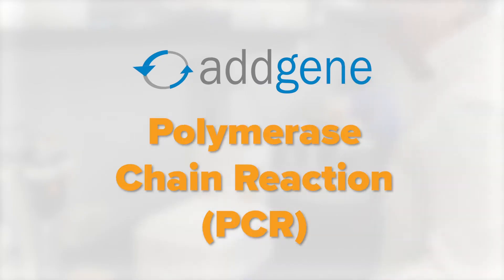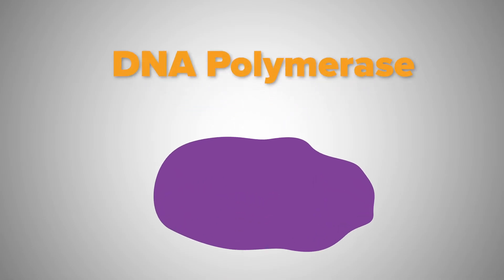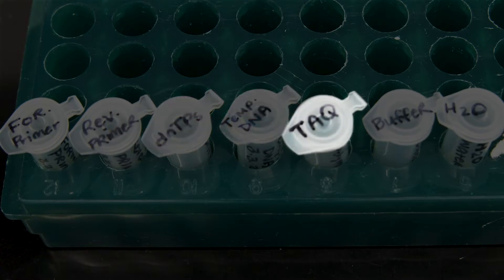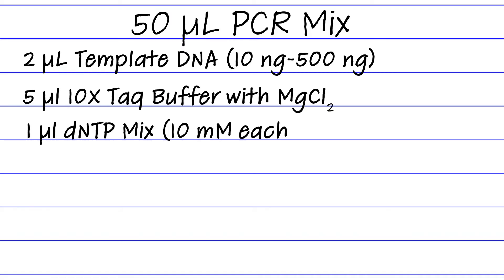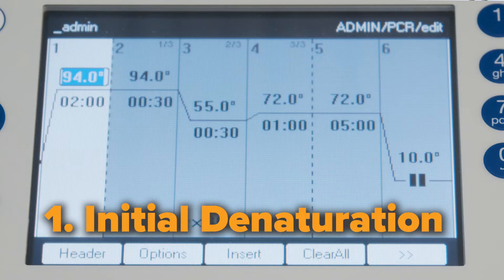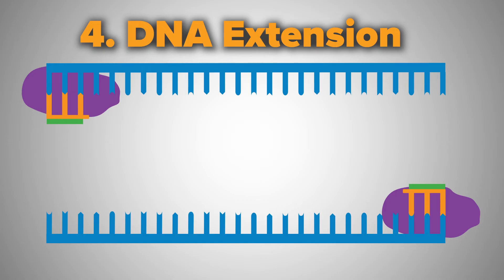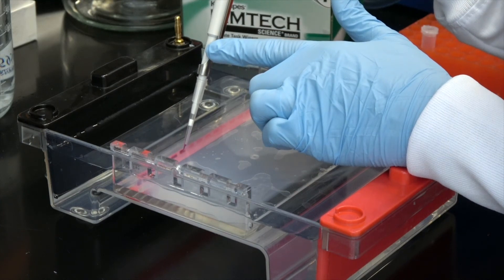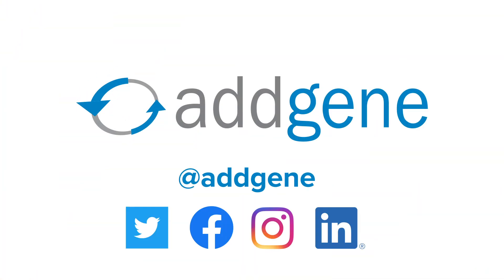Polymerase Chain Reaction (PCR) Protocol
Do you have a short region of a DNA molecule that needs to be copied? Alyssa, a QC Scientist at Addgene, walks you through the PCR process.

A standard Polymerase Chain Reaction (PCR) is an in vitro method that allows a single, short region of a DNA molecule (single gene perhaps) to be copied multiple times by Taq Polymerase. From a single copy of DNA (the template), a researcher can create thousands of identical copies using a simple set of reagents and a basic heating and cooling (denaturing and annealing) cycle. The process became automated with the discovery of a heat resistant DNA polymerase from the thermophilic bacterium, Thermus aquaticus (Taq). Taq polymerase can withstand many heating and cooling cycles, which would denature DNA polymerases from other species.
0:00 Intro & Overview
1:35 Materials
2:29 Getting Started in the Lab
3:20 PCR Process
5:01 Agarose Gel Prep & Downtime
5:15 Running Your Gel
5:30 Troubleshooting
Credits
Featuring: Alyssa Cecchetelli
Directed, Animated, Edited, & Written by: Quintin Marcelino